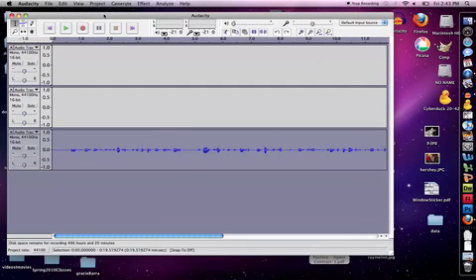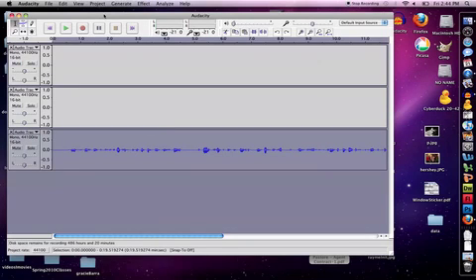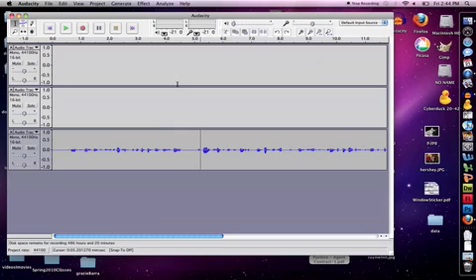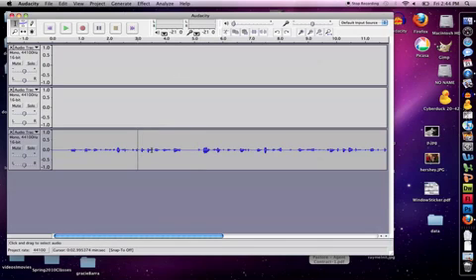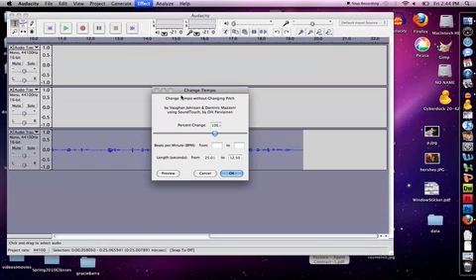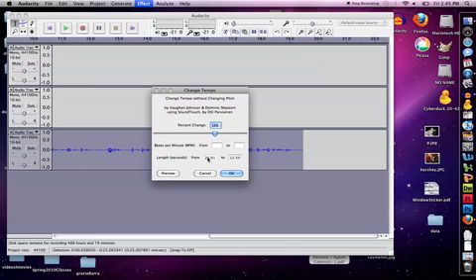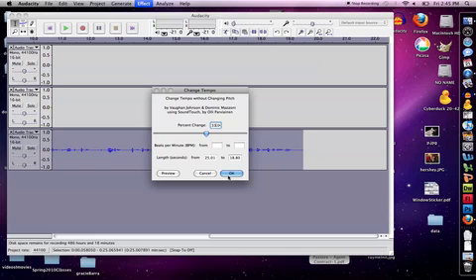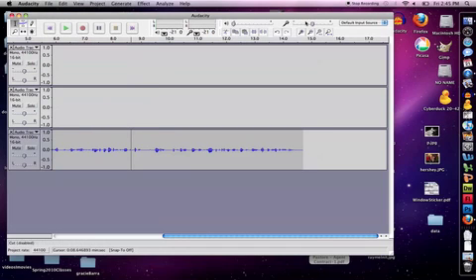What is time compressed speech?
This video describes time compressed speech. It highlights some of the main literature on time compression and how it can save companies both time and money in their training.